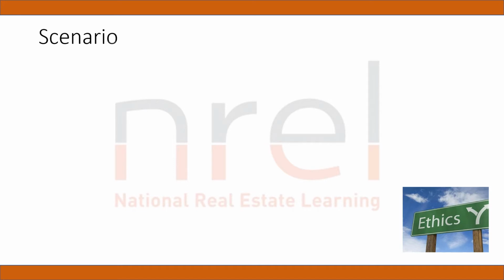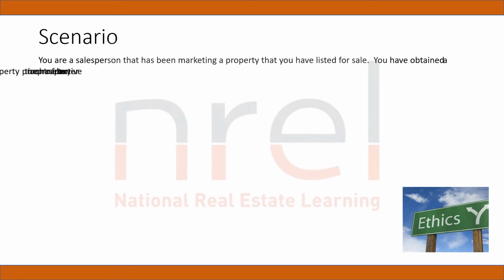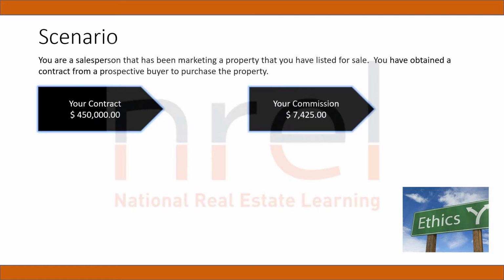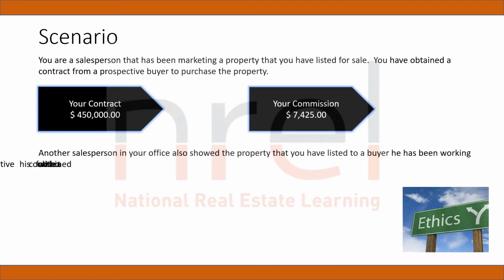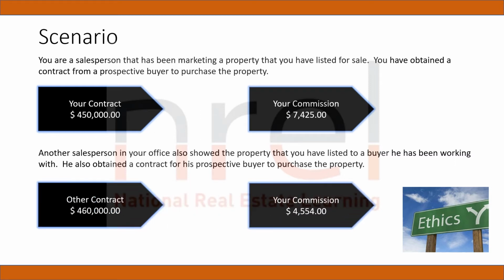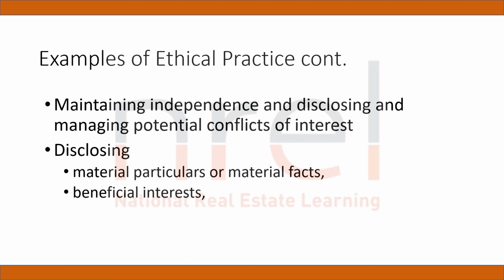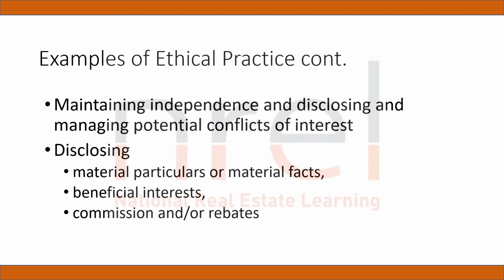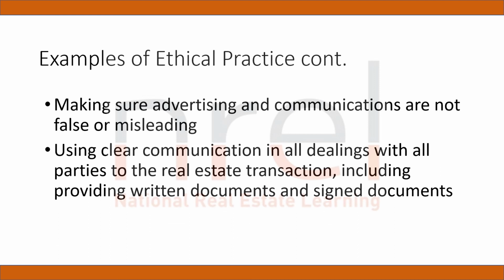Ethical Practice in Real Estate NREL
This tutorial covers the topic of Ethical Practice in Real Estate